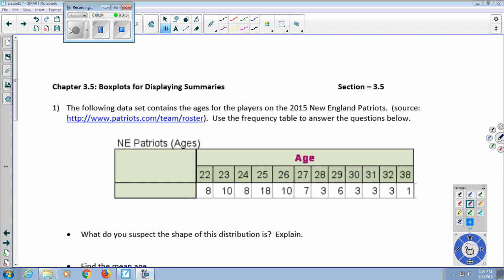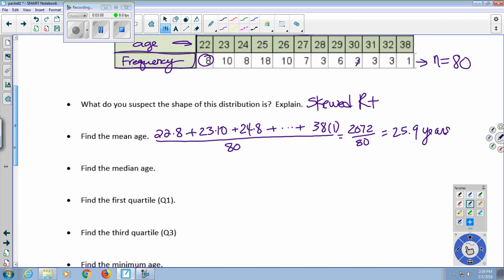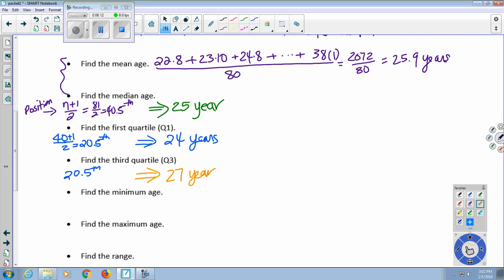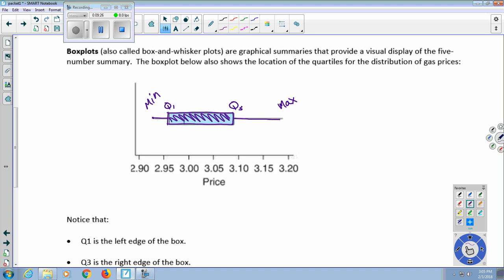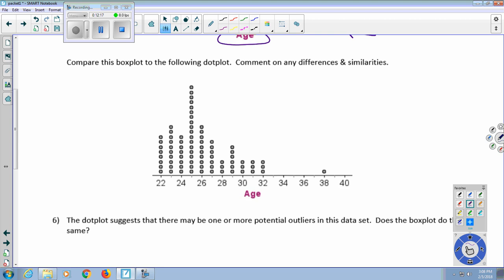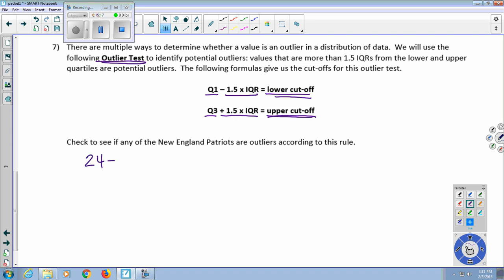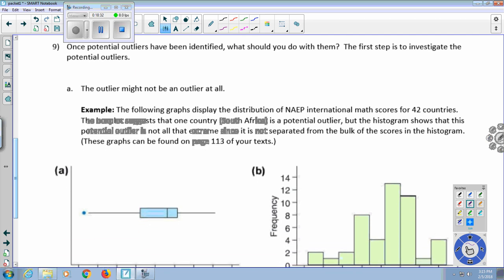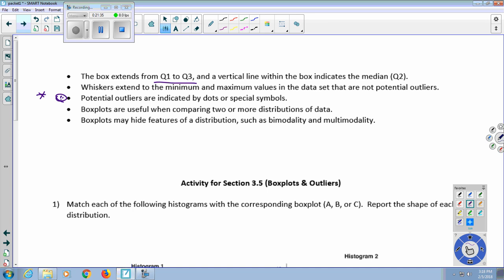Mat 114 Chapter 3.5 updated